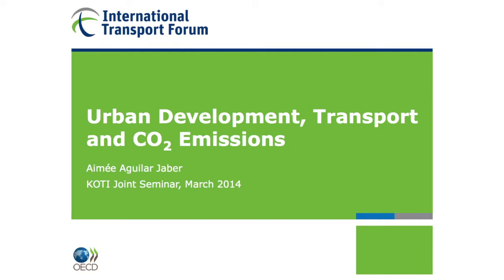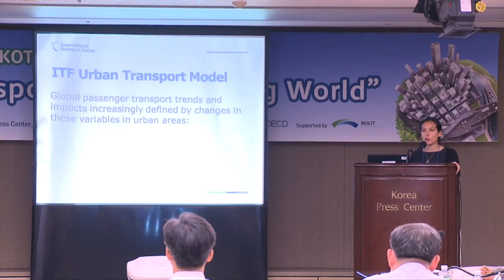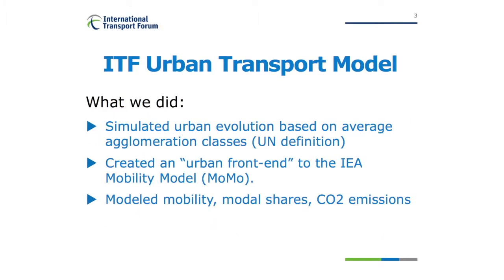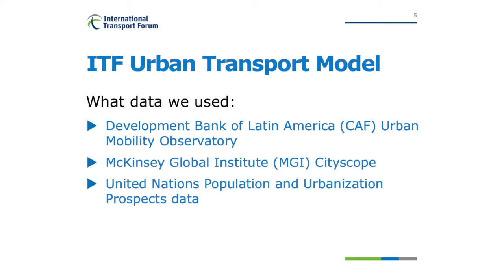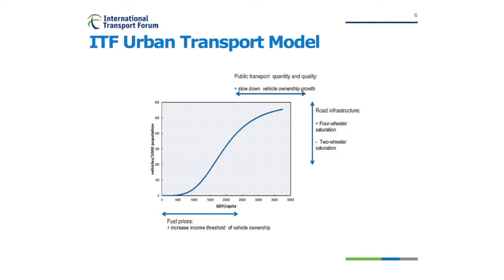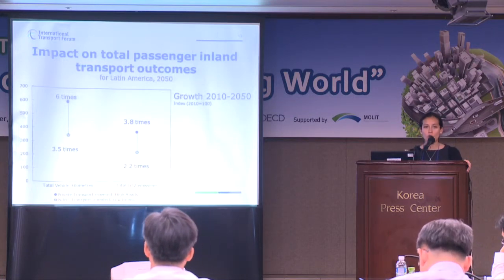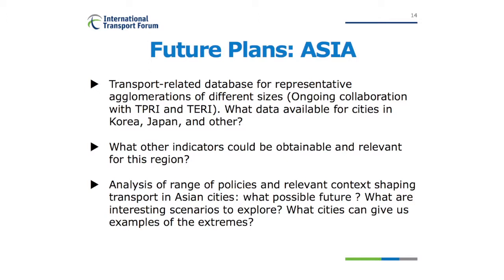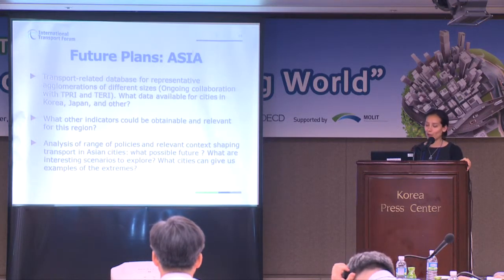KOTI OECD ITF Seminar Urban Development, Transport and CO2 Emissions (Mar. 27, 2014)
Urban Development, Transport and CO2 Emissions by Aimee Aguilar Jaber.

Information on upcoming and completed joint seminars between KOTI, ITF, and OECD can be viewed